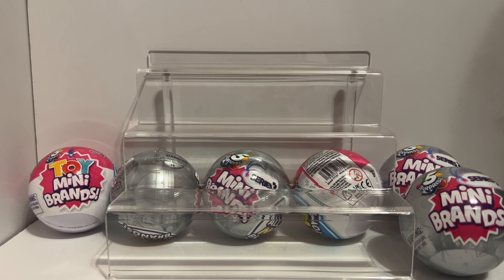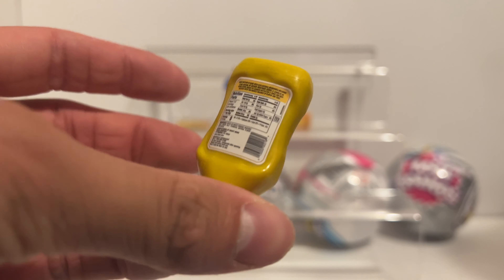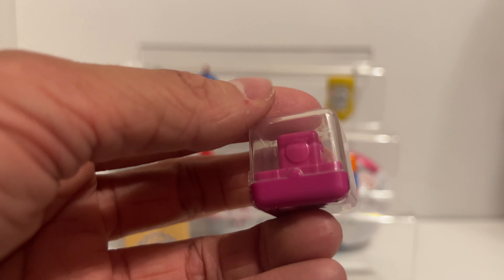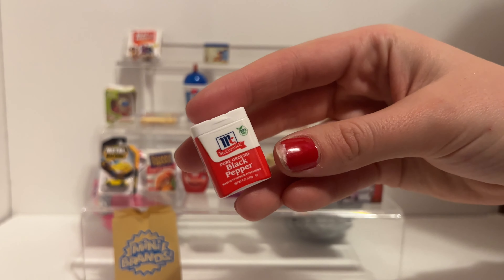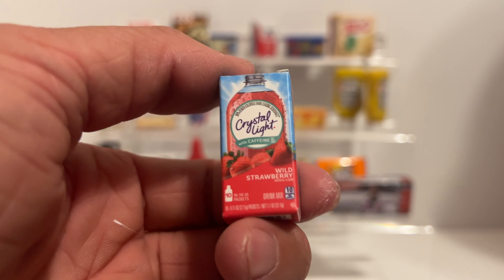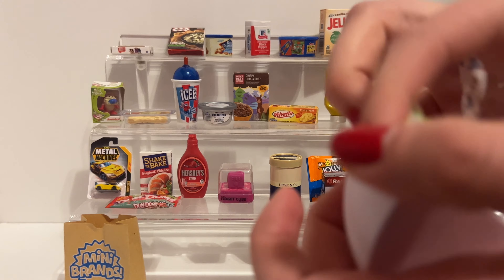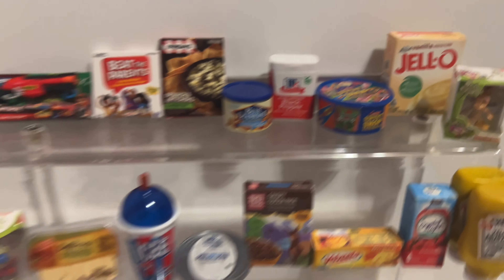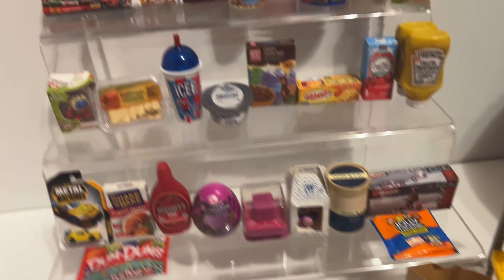MINI BRANDS UNBOXING!!! (Toy Series 2, Series 3) 2022 5 Surprise Mini Brands Mini Toys